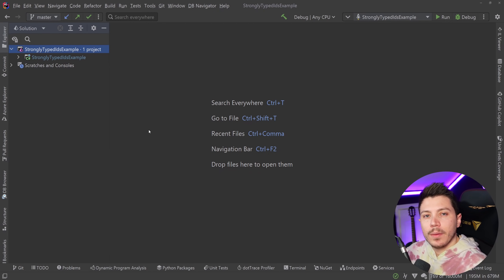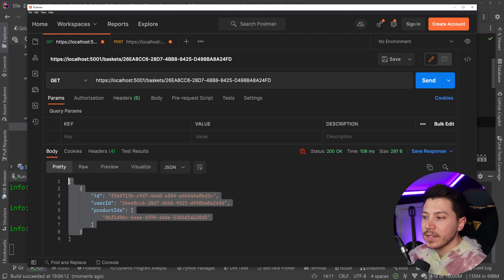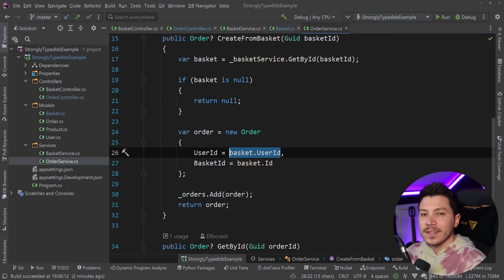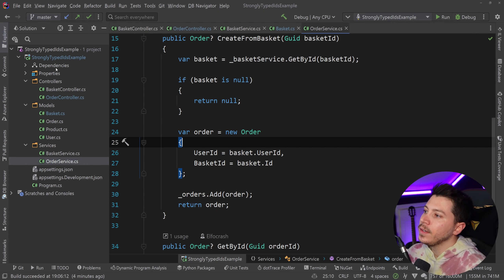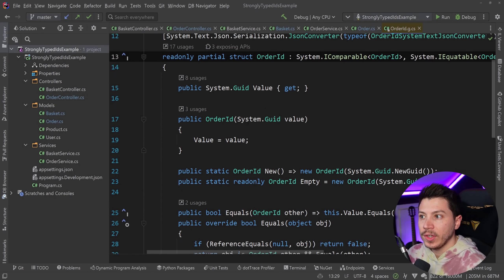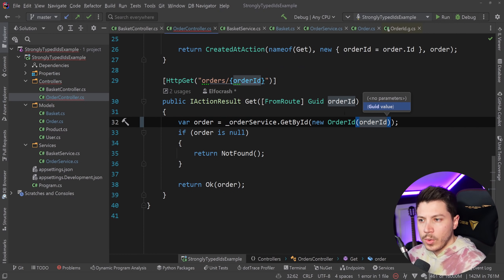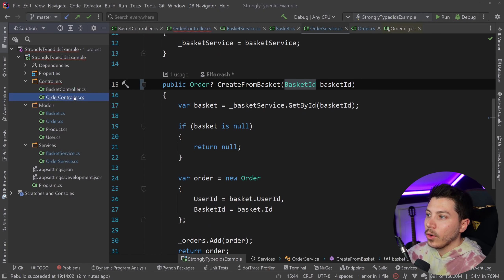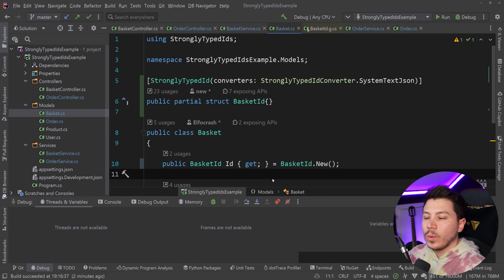Stop using IDs that don’t mean anything in .NET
Hello everybody I'm Nick and in this video I will show you a different approach to IDs in .NET. Guid is by far the most common type of ID you will encounter when working with .NET and for a good reason. In this video I will show you a safer approach that adds meaning to the IDs you use.